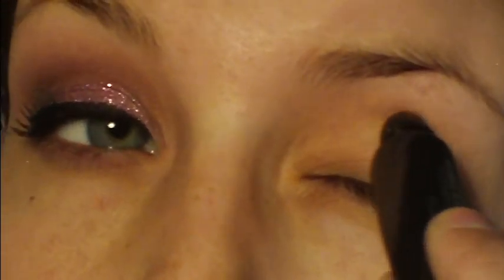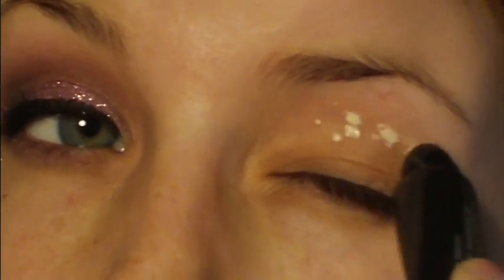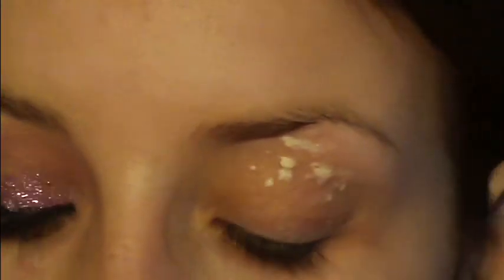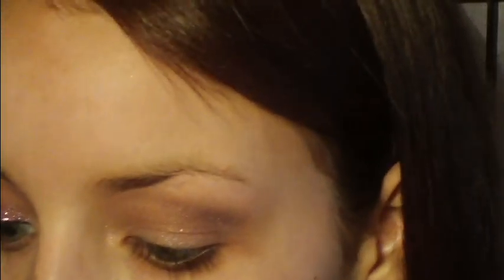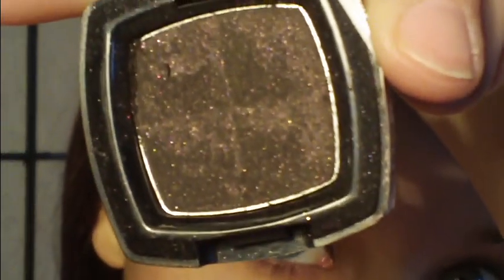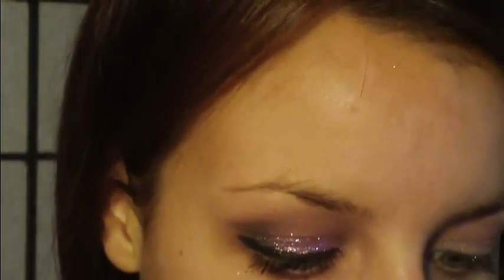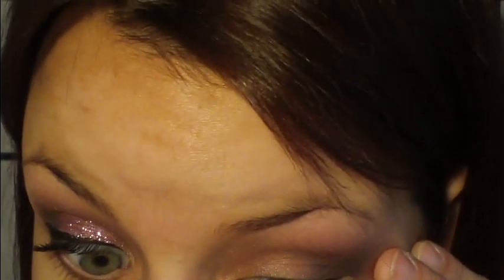Valentine's Look: Pink Glitter Eyeshadow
to see the picture on this look go or on my facebook